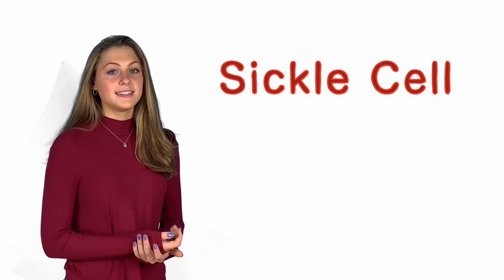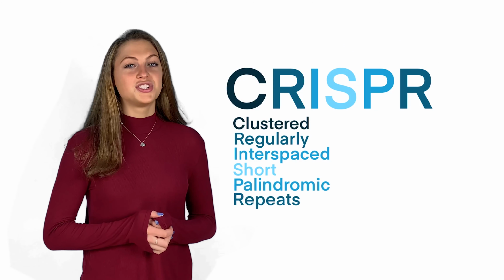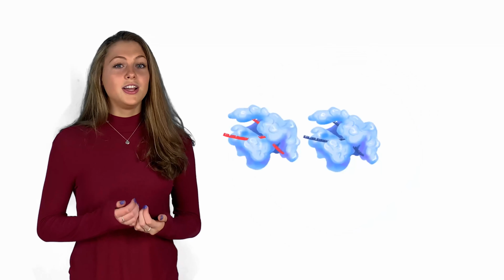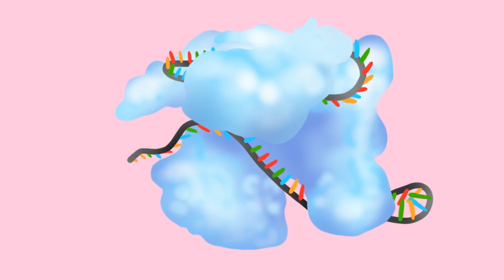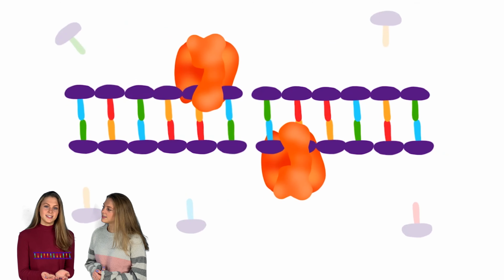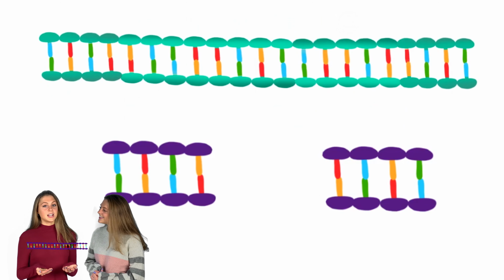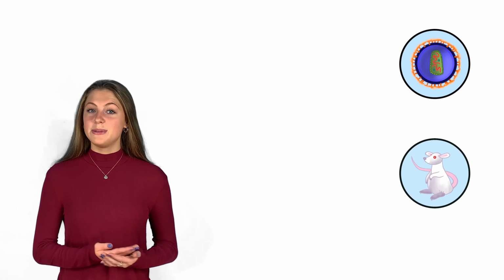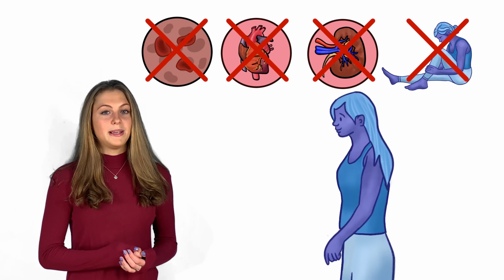CRISPR || Breakthrough Junior Challenge 2020 | Cordelia Miwa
Exploring the origins and applications of CRISPR technology, a technology changing the face of genetic engineering.